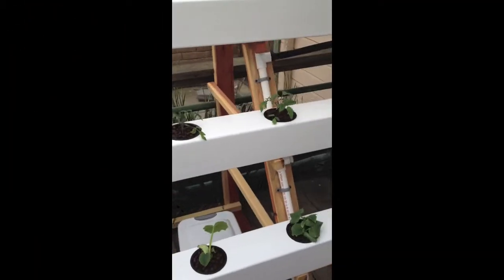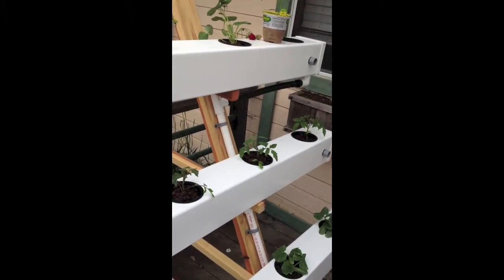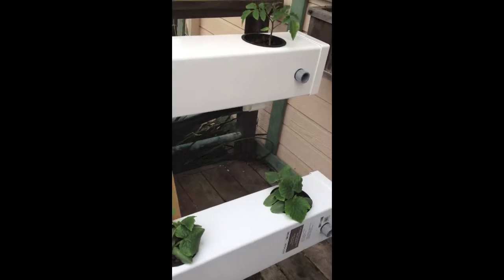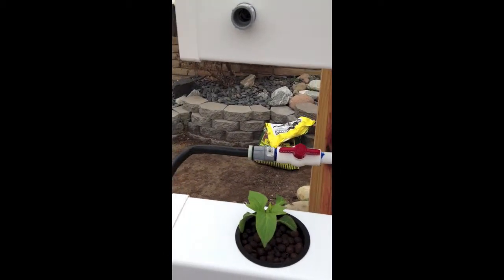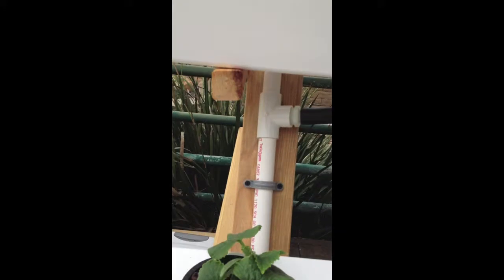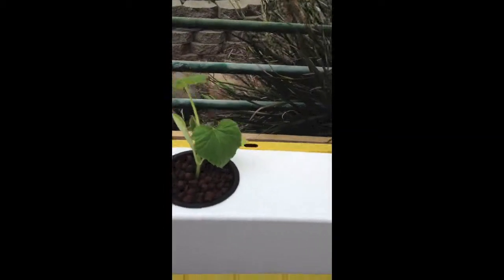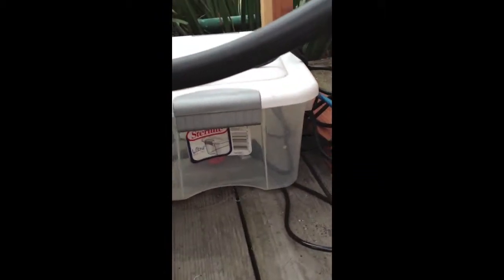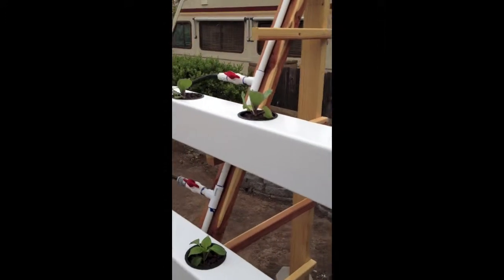First Hydroponic System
This is my first hydroponics system built.